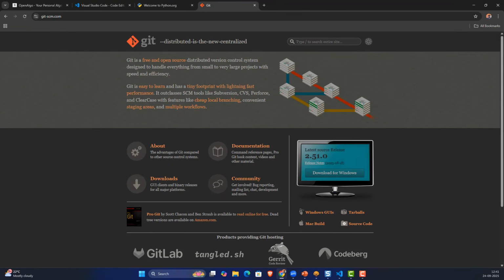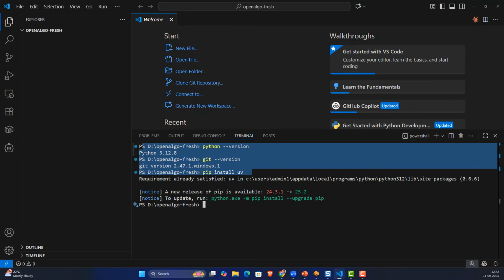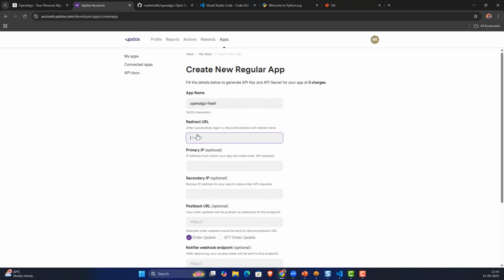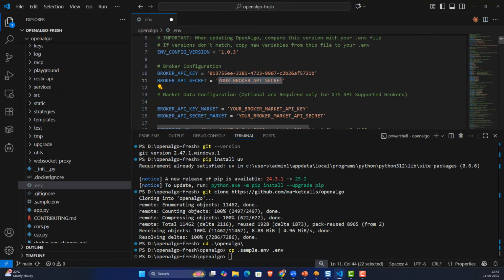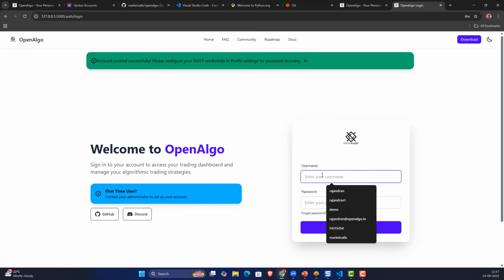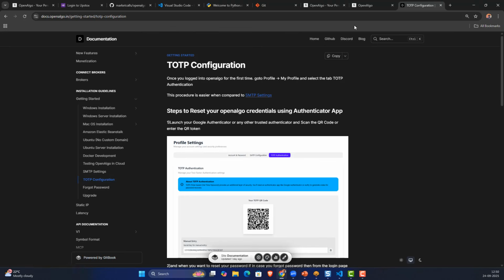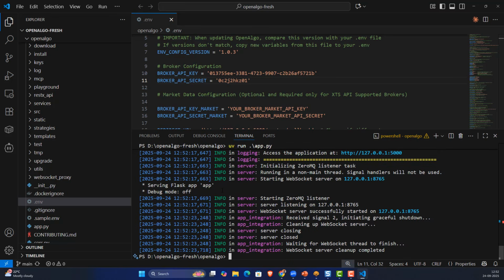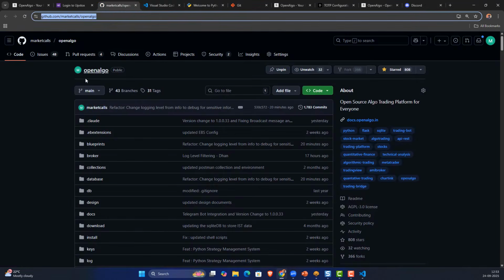How to Install OpenAlgo Latest Version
OpenAlgo is an open-source algorithmic trading platform designed for modern traders. It lets you automate strategies using Amibroker, TradingView, MetaTrader, Python, and more, while offering seamless integration with multiple brokers. The interface is minimalist and easy to use, so you can focus on building strategies instead of worrying about infrastructure.

In this tutorial, we’ll go step by step through:

How to download the latest version of OpenAlgo.

The installation process on Windows.

Where to check your static IP if your broker requires one.

Where to find docs and community support.

👉 And if you’d like to connect with the OpenAlgo community, join us on Discord:

By the end of this video, you’ll have OpenAlgo installed and ready to host your trading strategies.